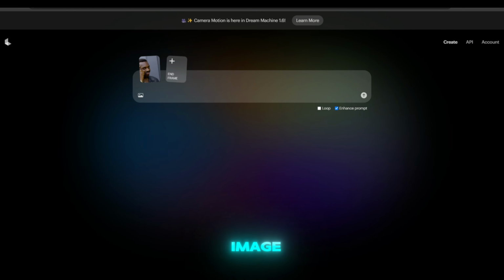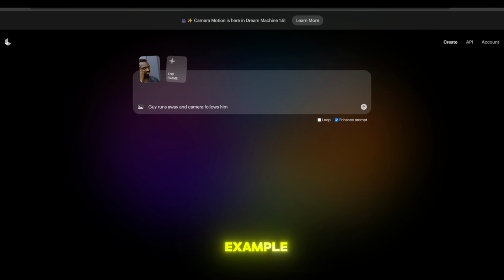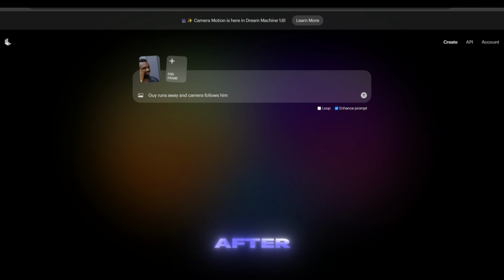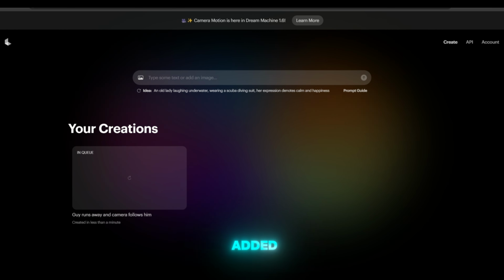Make VIRAL AI Meme Videos with Luma AI Dream Machine in 2024!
In this video, we dive into the exciting world of AI meme creation using the powerful Luma AI Dream Machine 🧠✨. If you've ever wanted to learn how to make hilarious 😂 and engaging 🎉 meme videos effortlessly, you’re in the right place!

I will guide you step-by-step on how to utilize Luma AI to generate unique and entertaining meme content . Whether you're a content creator, social media enthusiast, or just looking to have some fun , this tutorial is perfect for you!

🎯 What You’ll Learn:

🚀 Introduction to Luma AI Dream Machine: Understand the basics and features of this innovative tool.
🎬 Creating Your First AI Meme Video: A walkthrough of the process from idea generation to final edit.
💡 Tips & Tricks: Enhance your meme-making skills with my advice on timing ⏱️, humor, and visuals 🎨.

Let’s get started on making some epic AI memes today! 🎉